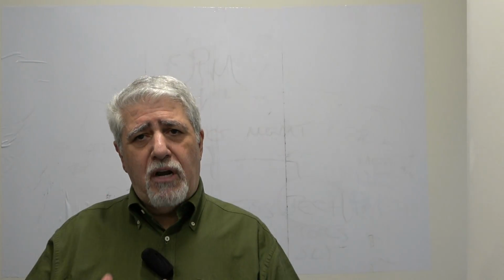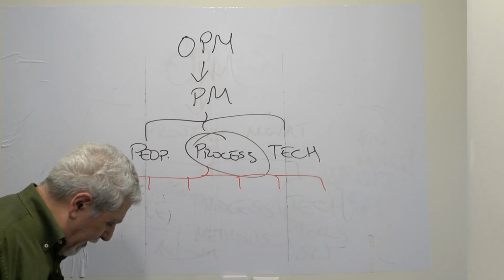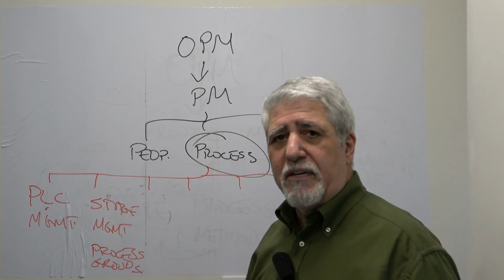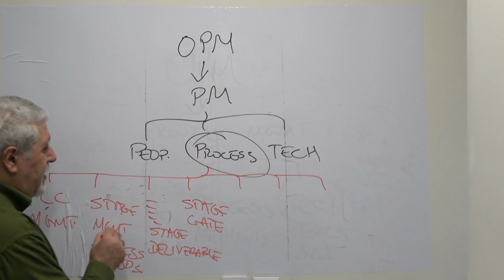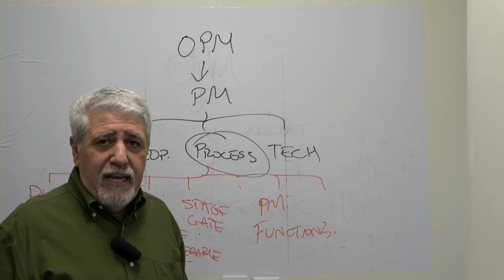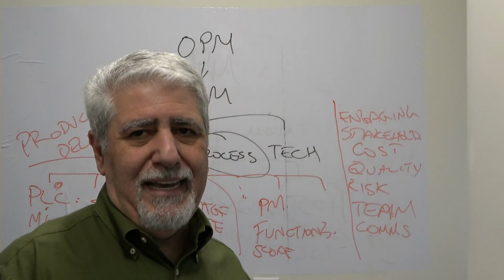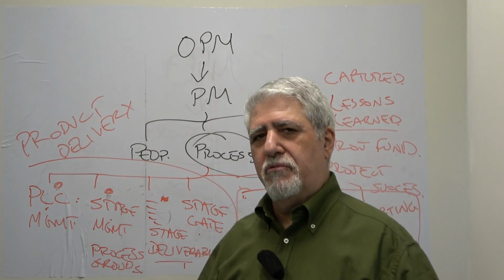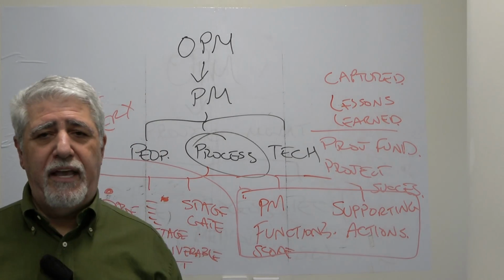The process pillar - the components of a PM method (OPM03)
This is the third video (in a series) on organizational project management (OPM) and OPM Systems. We cover the various aspects of OPMS, including projects, programs, portfolios, and strategic aspects. This video discusses the process pillar and the components of a project management method.